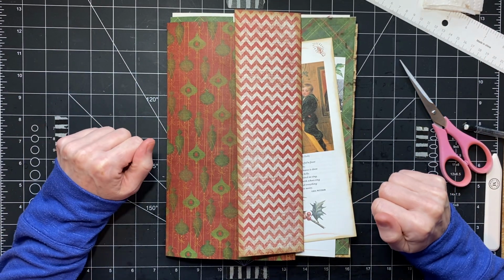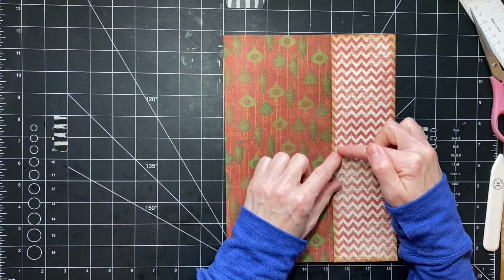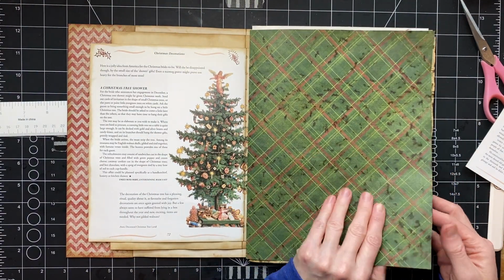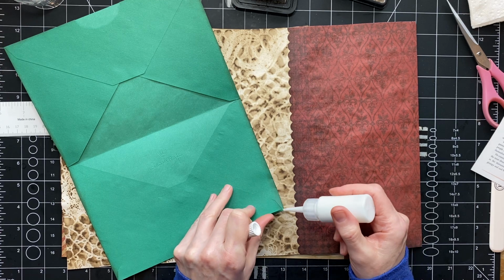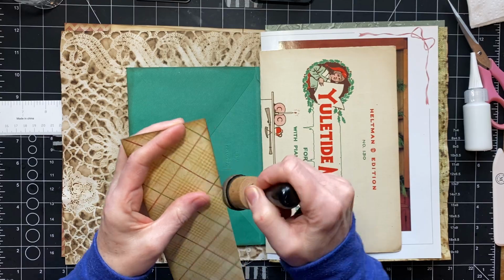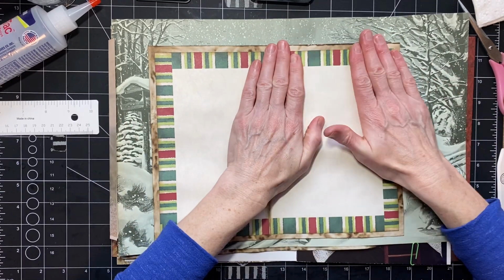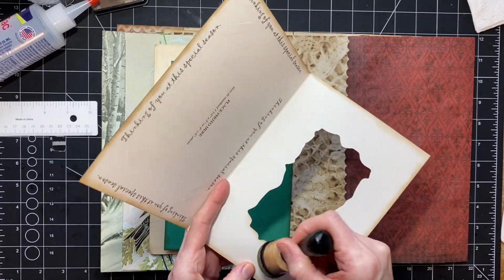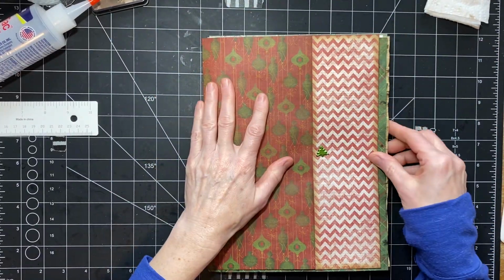More work in Home Spun Christmas Journal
Today I'm putting together another signature and really trying to get serious about getting some work done in this journal.  Please check out Pam's Little Golden Book Video (listed below) and aslo Marci's Cookbook/Recipe Binder (also listed below).